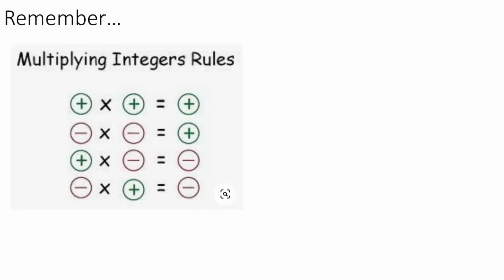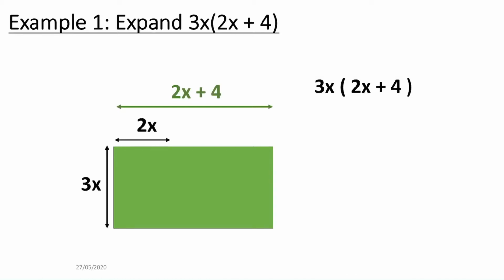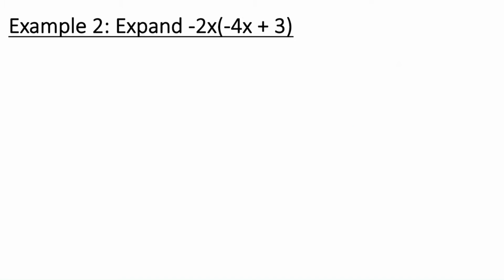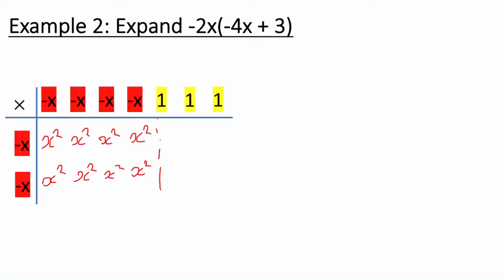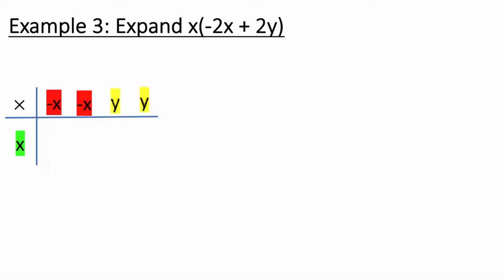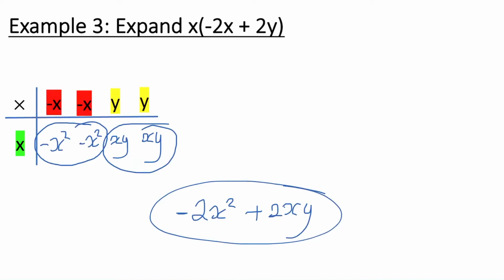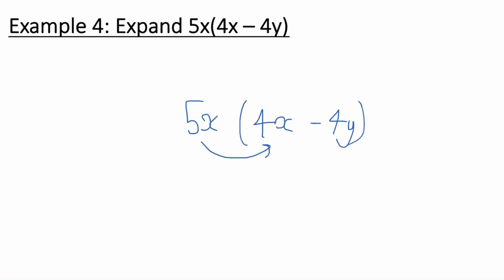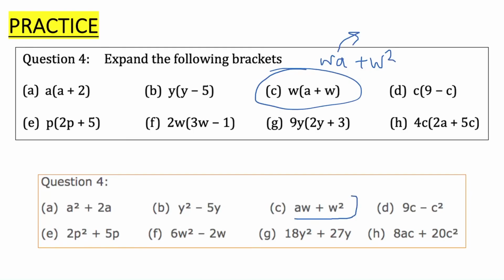Lesson 3.2: Expanding single brackets; part 2